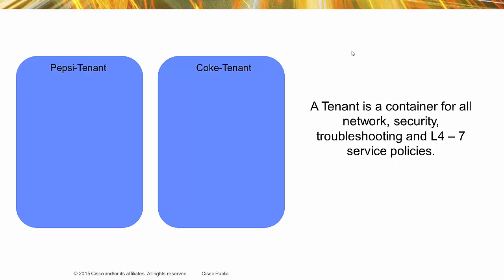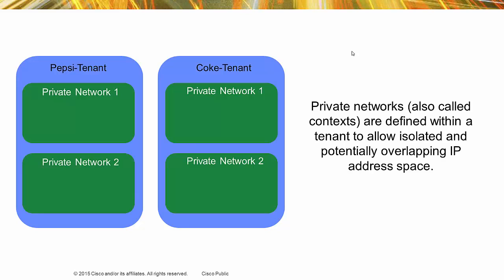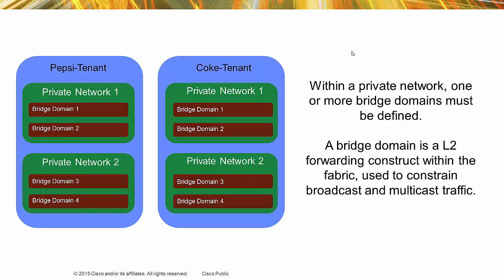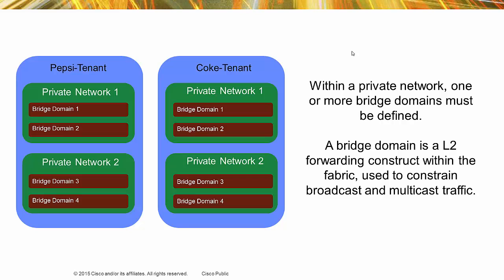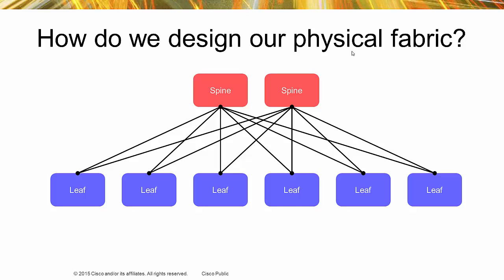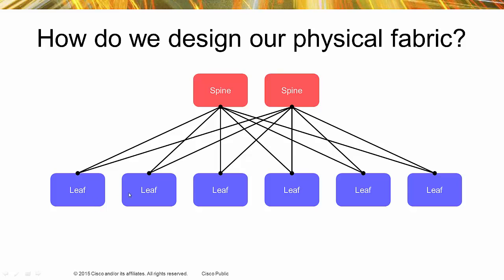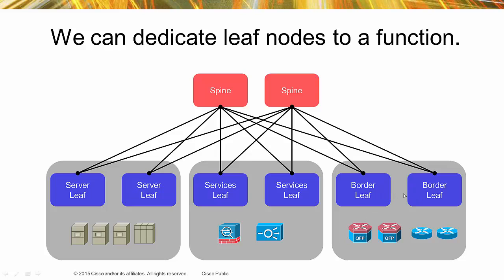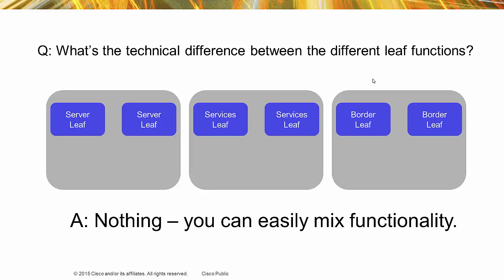ACI Part 1 Clip 3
ACI Intro.